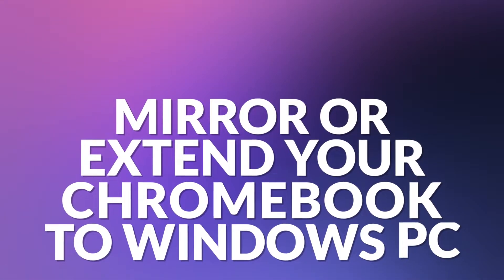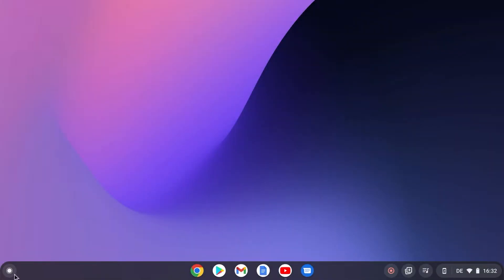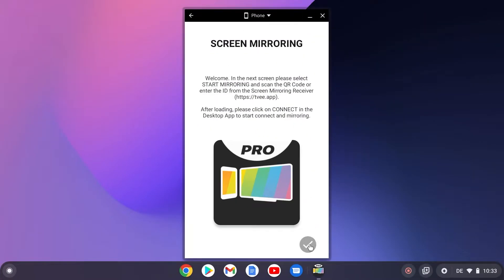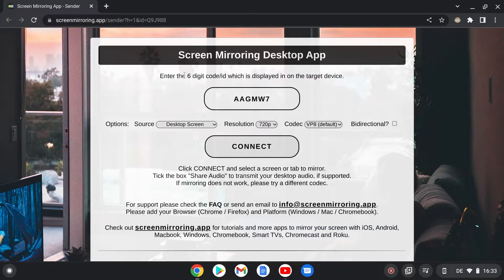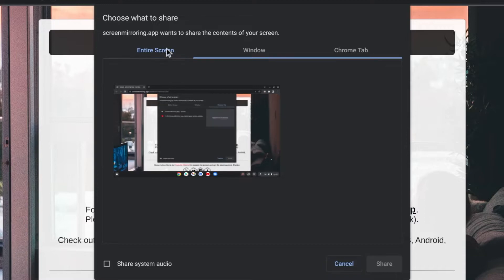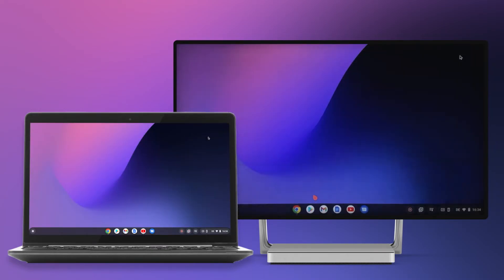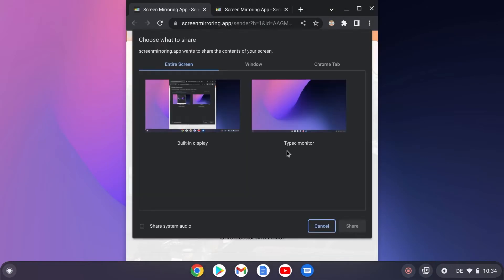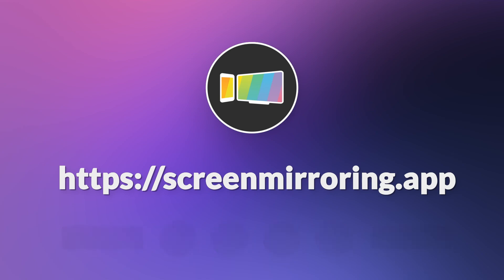Screen Mirror Chromebook To Windows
Screen Mirror or Extend your Chromebook Screen to a Windows PC or Laptop. Smartify your Chromebook and enjoy photos, videos, apps and even games from your notebook on the big screen.